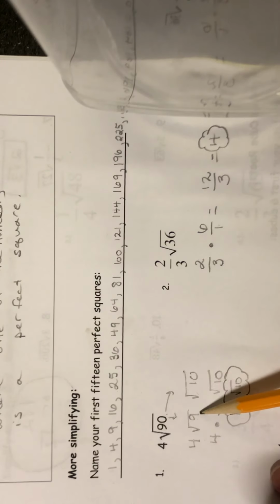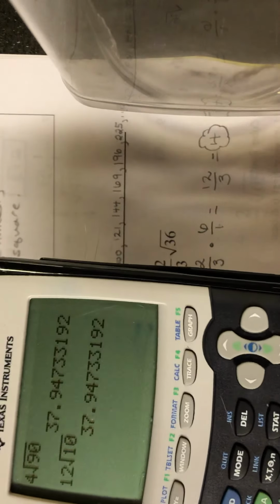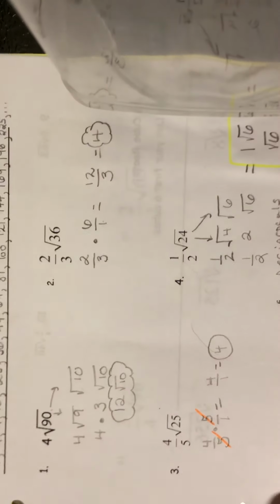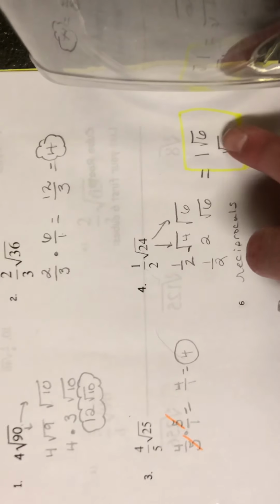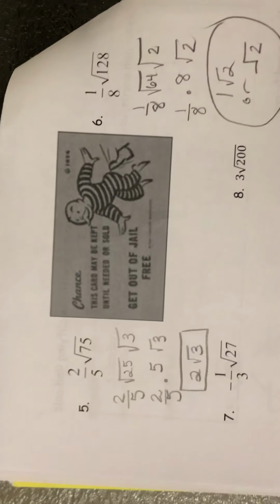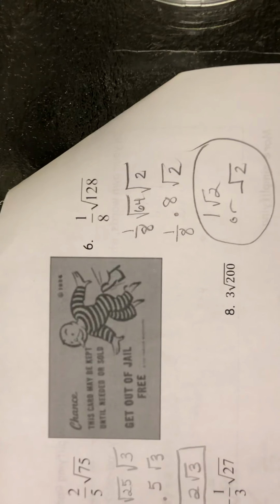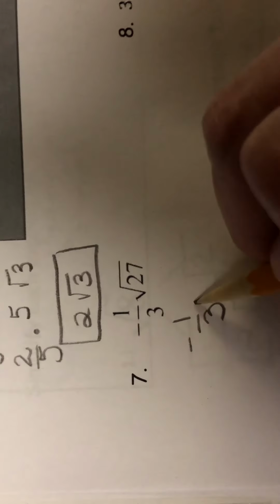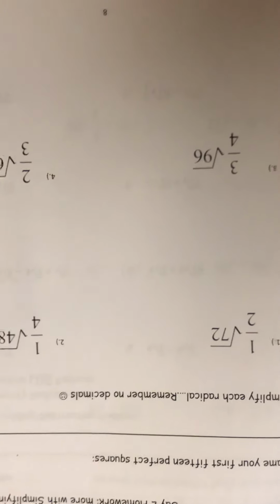Day 2 Radicals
We will see numbers in front of the radicals